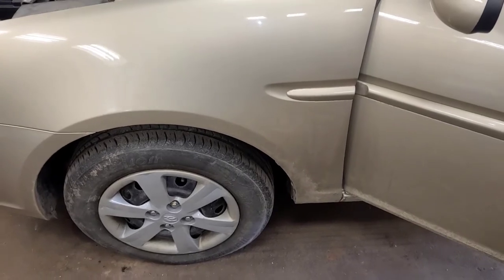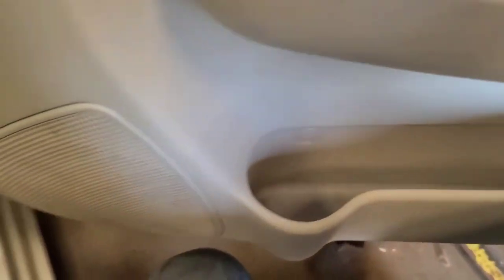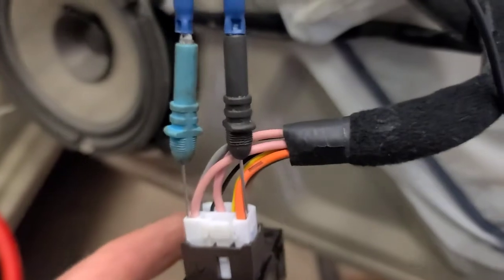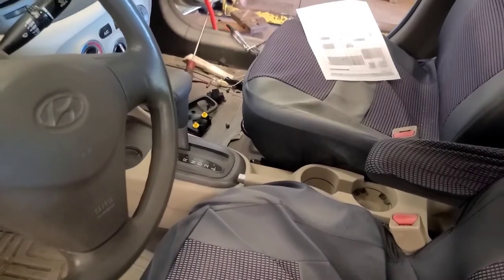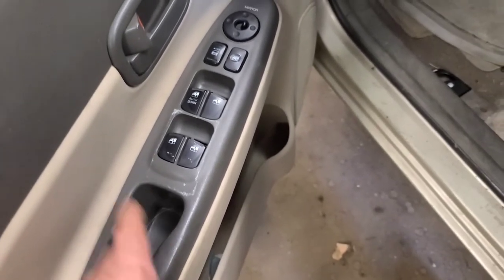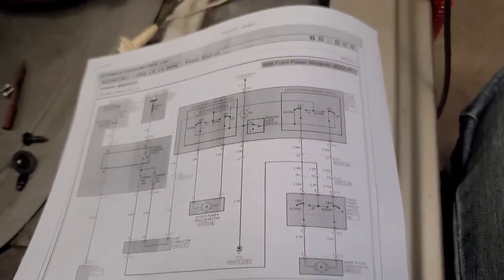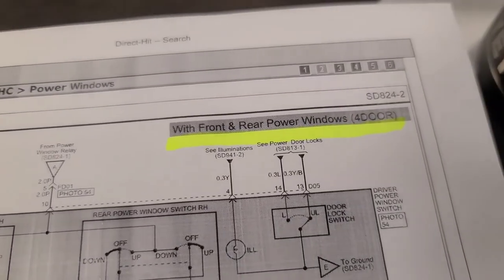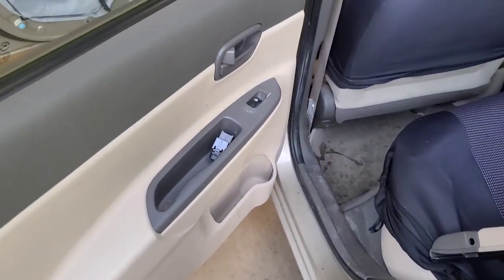2008 Hyundai Accent Multiple Power Window Problems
Some difficulty diagnosing power window problems due to multiple failed components, incorrect schematic and no history as the customer just bought the car.